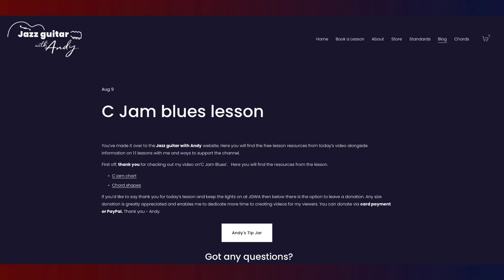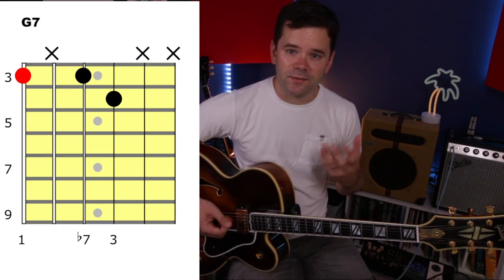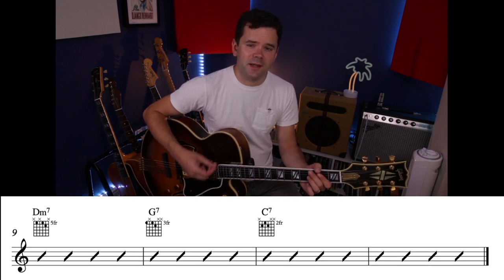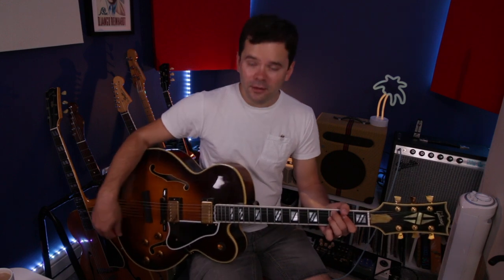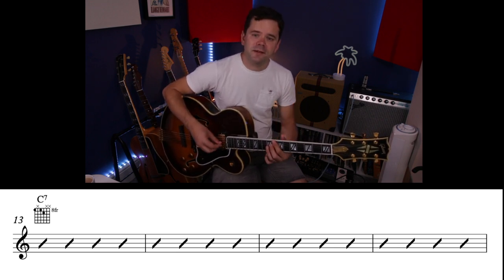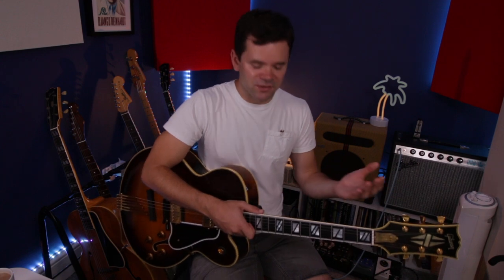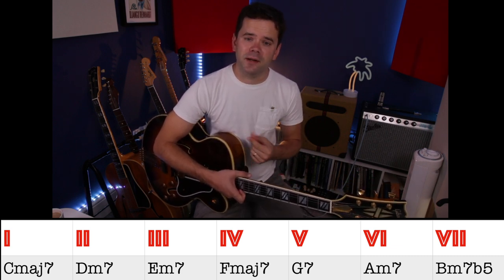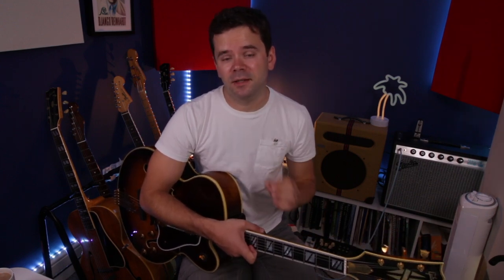🔴 The first standard to learn❓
In today's video learn how to:
⚡️Play the chords to C Jam Blues in 2 places
⚡️Feel 4 bars
⚡️Understand the harmony

⏰ Timestamps ⏰
00:00 Intro
00:25 Blues in C
00:53 Chord shapes
01:55 Position 1
02:36 Be reliable playing 4 bars
04:14 Muting required
04:54 Position 2
06:12 Variations
07:04 Harmonic Analysis
08:31 Dangerous point
09:13 Some turnarounds I use in bars 11 and 12
10:43 Join me on Patreon